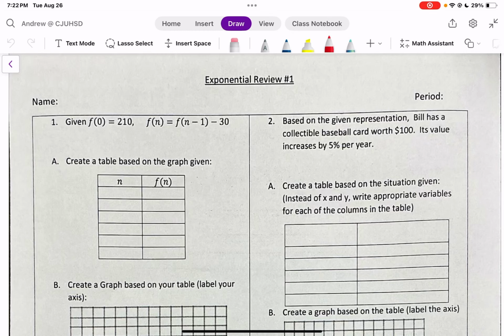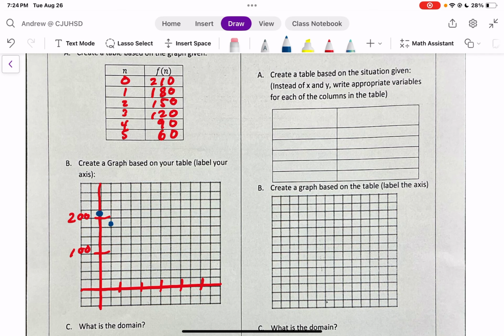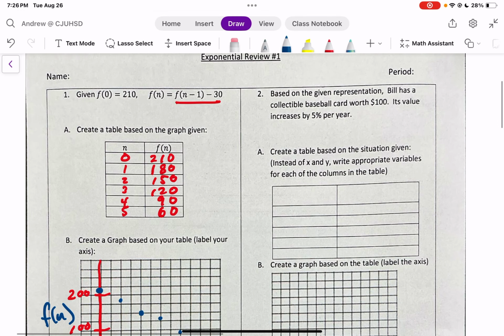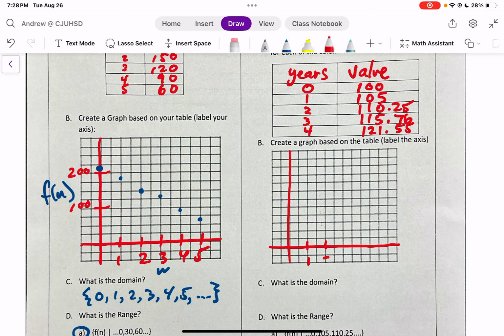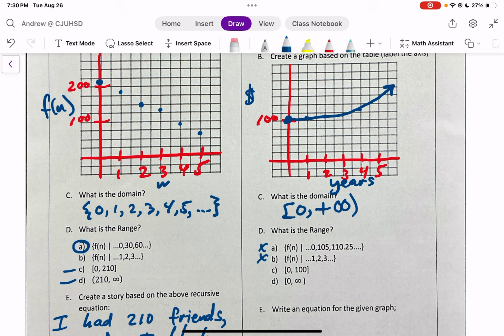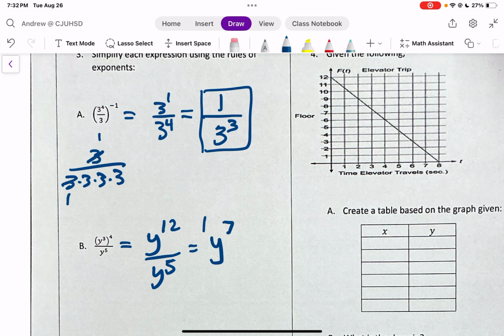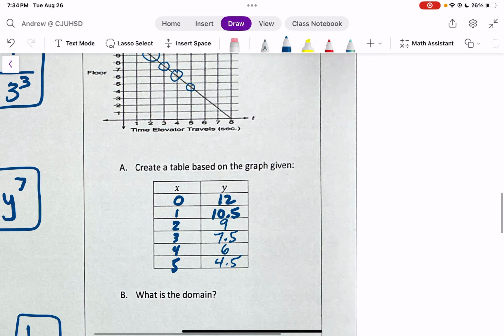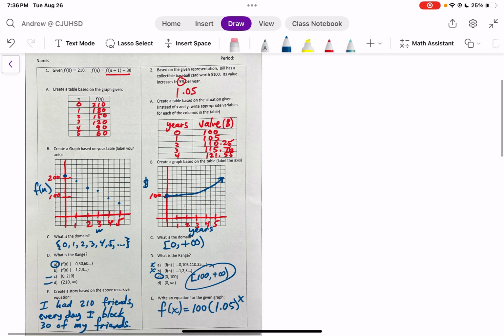Exponential Review Solutions